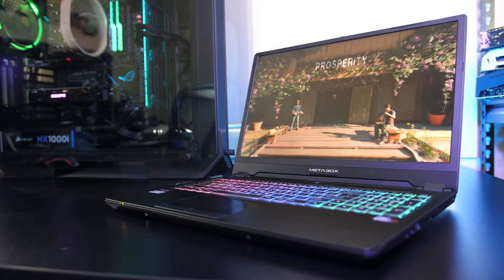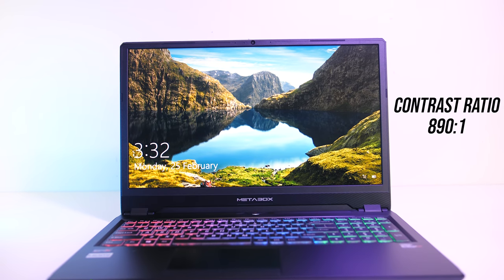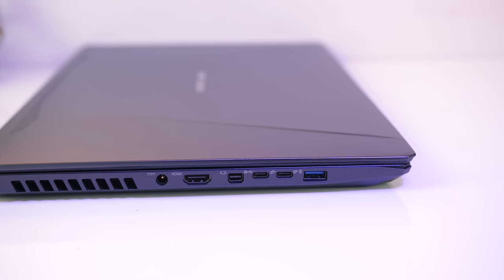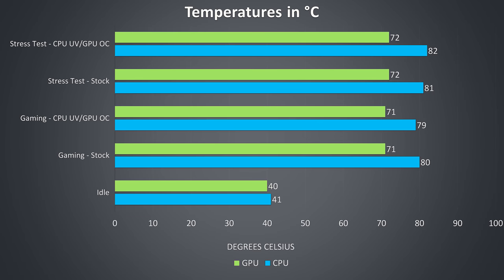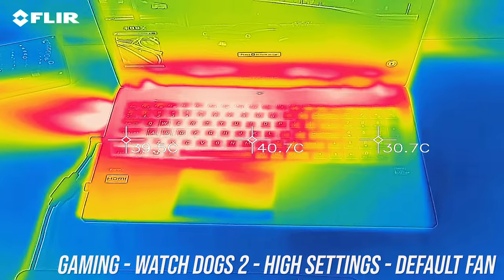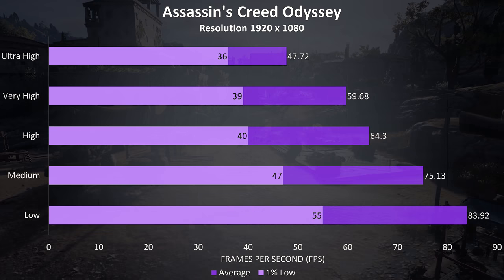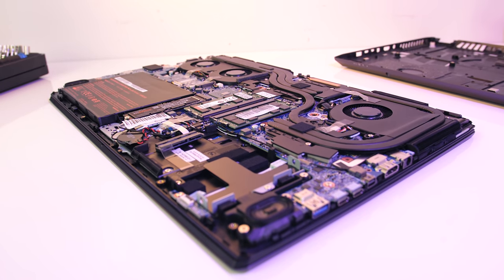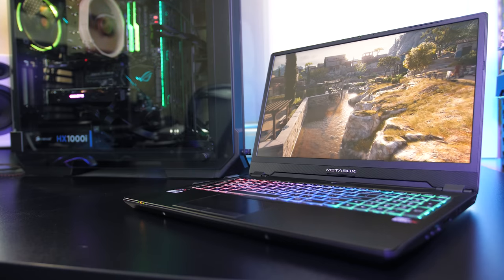Metabox P960ED Gaming Laptop Review - RTX 2060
The Metabox P960ED is the first laptop I’ve had with a 16.1” screen. In this review we’ll find out what this Clevo machine with RTX 2060 graphics is capable of. I’ll be looking at gaming performance, thermals, overclocking, battery life, and everything else to help you see if it’s worth it.

Check US Pricing at Amazon